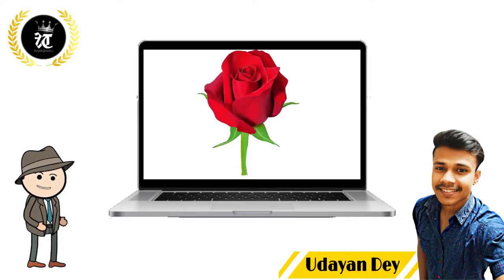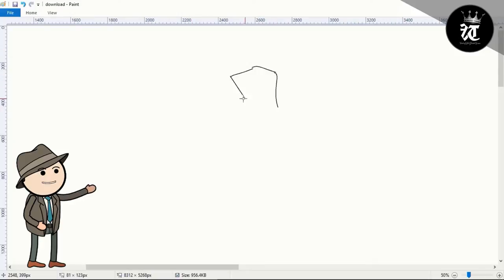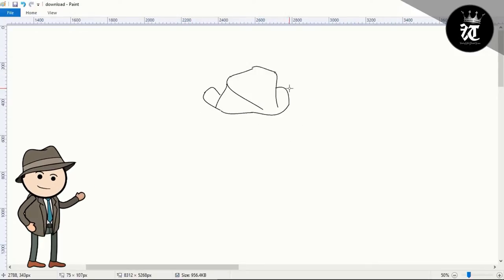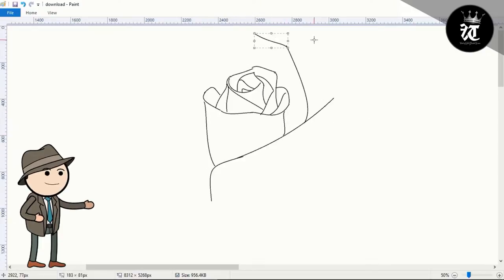How to Draw a Realistic Rose| Rose Drawing | Rose Flower Drawing | Rose Drawing Easy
How to Draw a Realistic Rose| Rose Drawing | Rose Flower Drawing | Rose Drawing Easy | Drawing Rose|fta3 | By Udayan Dey | FUN TIMES - art & animation |

✪ About this video :
Time lapse speed painting of Realistic Rose using Microsoft Paint. Nearly 4 hours of drawing compressed into a couple of minutes.  Yes, Today we going to present a Realistic 3D Drawing tutorial video. How to Draw a Rose in MS Paint. Very easy process to draw  hyper realistic rose. I hope you will enjoy the video. Thank you so much

● 3.

● Warning:  Re-uploading of content of this channel on other social media platforms like facebook Whatsapp Instagram or other youtube channel without permission is not allowed.